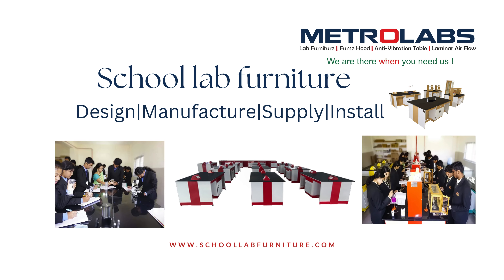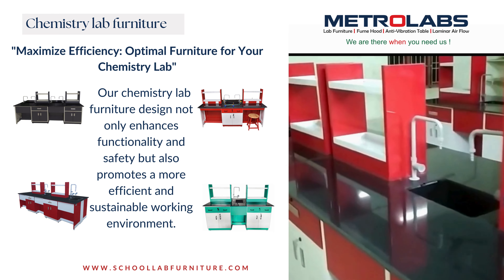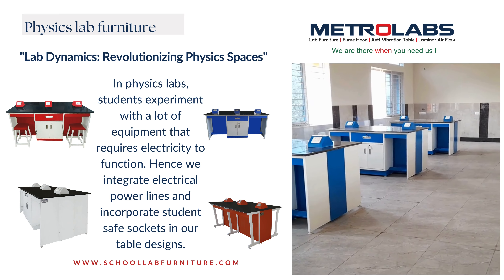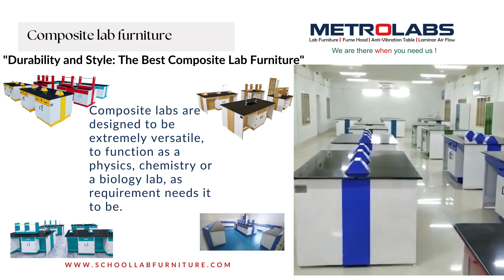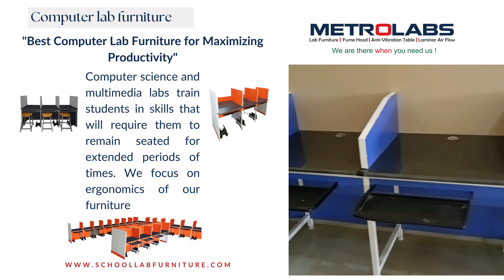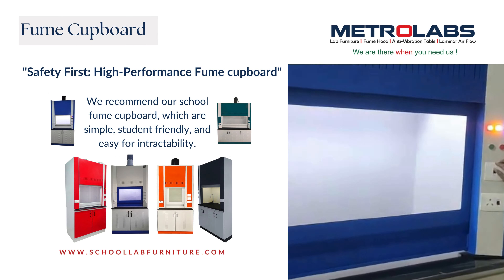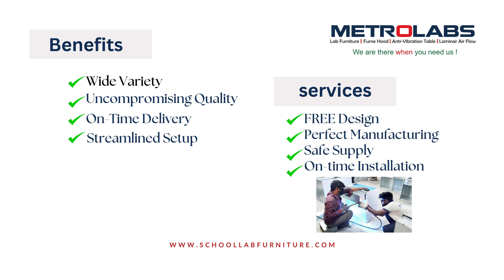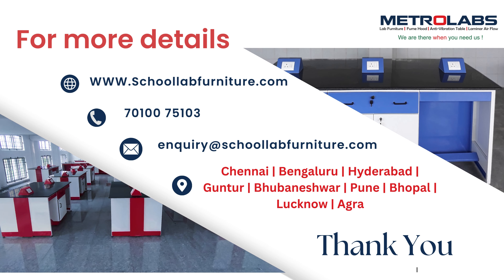Metrolabs: Schoollabfurniture|Chemistry|physics|biology|chennai|Bengaluru|Pune| hyderabad|Delhi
Schoollabfurniture|Chemistry|physics|biology|metrolabs|chennai|Bengaluru|Pune| hyderabad|delhi
Greetings from Metrolabs,
Manufacture, and Install school Lab Furniture for Every Need:
CBSE School Laboratory Furniture
Metrolabs is your one-stop shop for top-quality school lab furniture.
We design manufacture supply and install school lab furniture physics, chemistry or a biology lab, as requirement needs it to be..
Metrolabs understands that different science subjects require specific lab furniture. We design, manufacture, supply and install lab furniture for various disciplines, including:
Maths, computer, language lab furniture.
our engineers will always be pleased to work with you